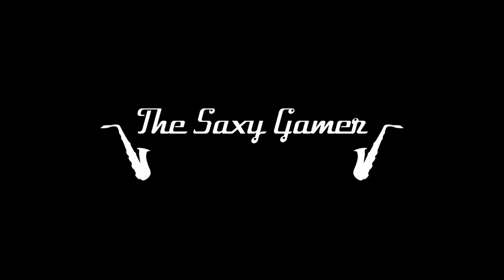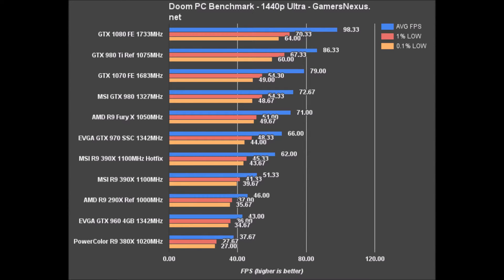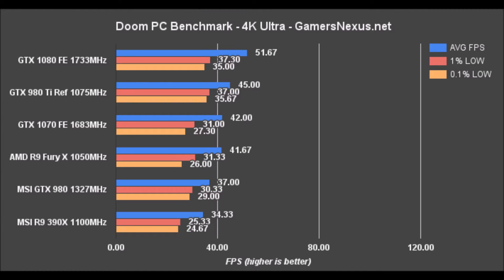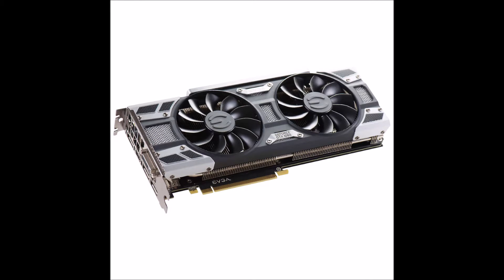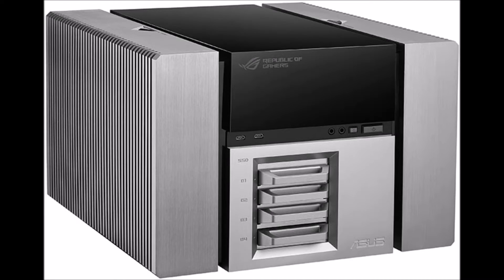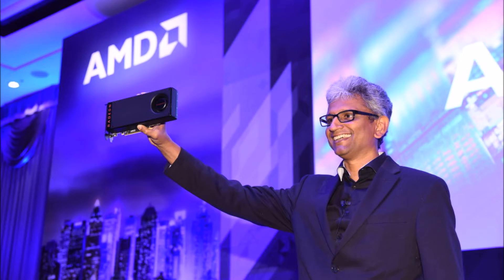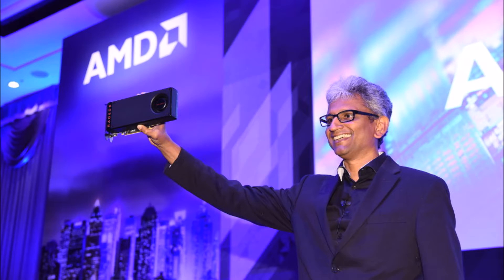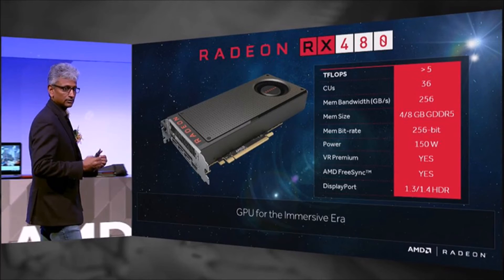Gaming News 6/2/16 - New Radeon RX 480, Gtx 1070 Benchmarks, Asus Avalon, and more from Computex!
Since Computex is currently going on, there is no shortage of gaming and tech news!  The RX 480 Polaris GPU has been announced, the Gtx 1070 has some new benchmarks, non-reference Gtx 1080's are being seen, and Asus is taking a real risk with their Avalon project! -The Saxy Gamer